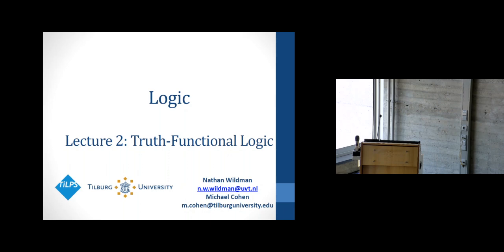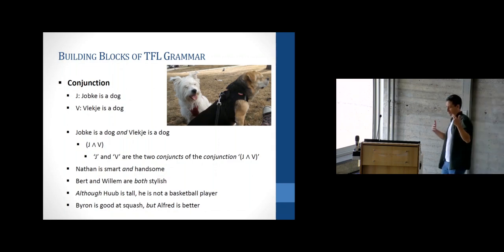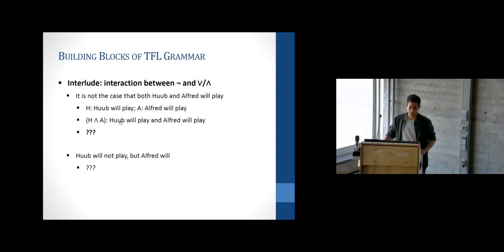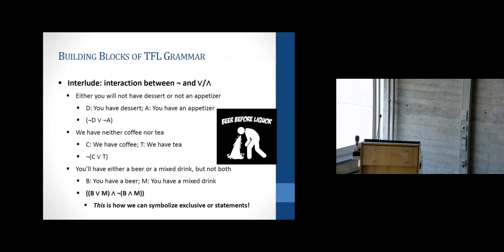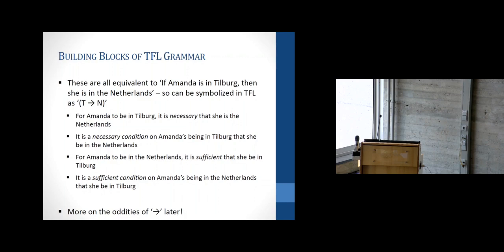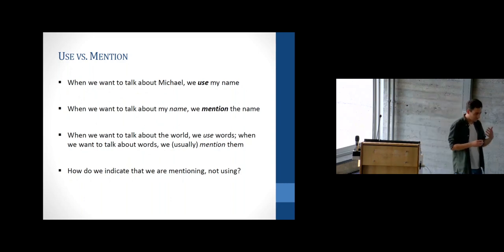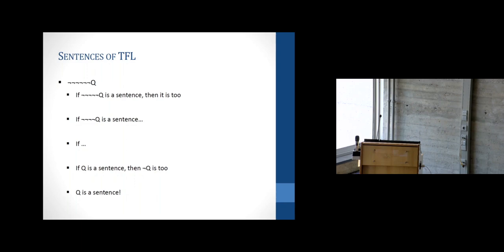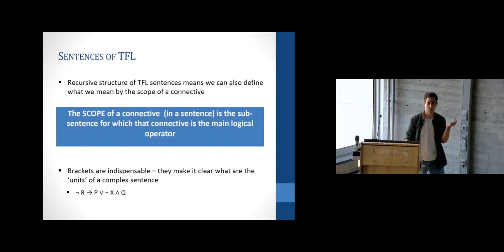Lecture 2 Truth Functional Logic